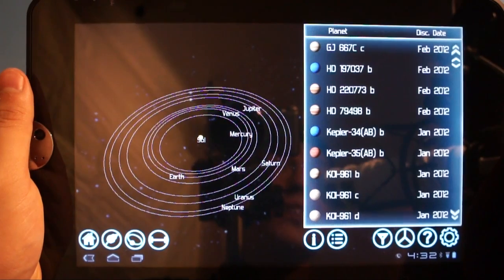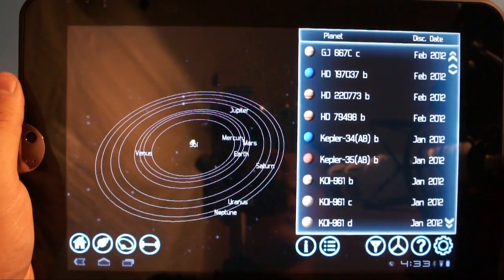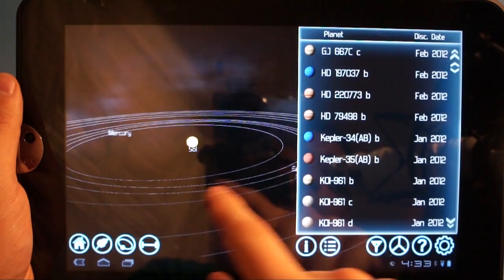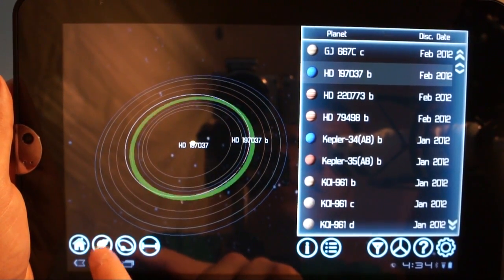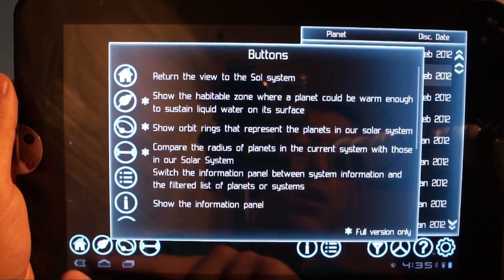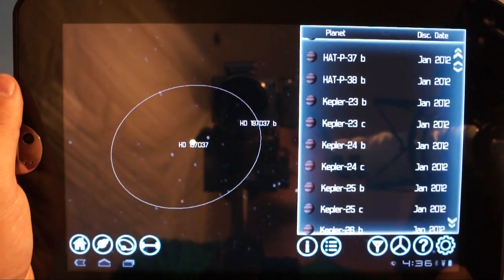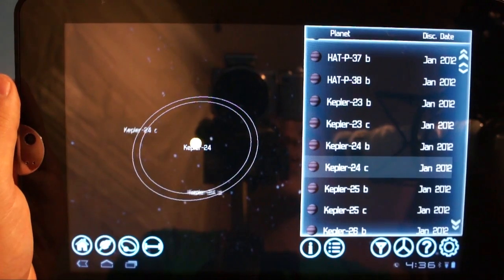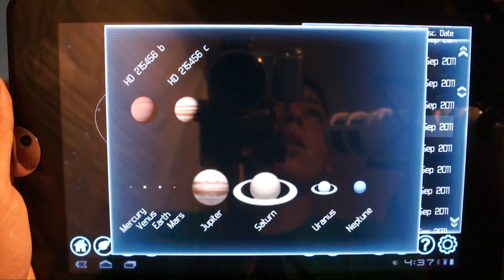Exoplanet Explorer for Android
Josh takes a look at Exoplanet Explorer for Android.